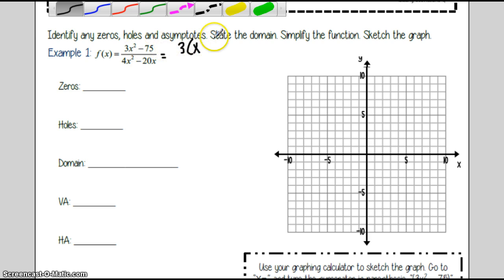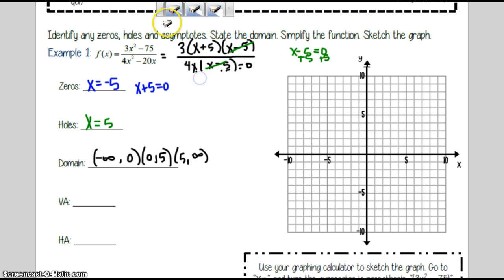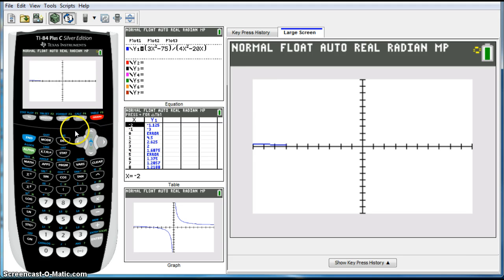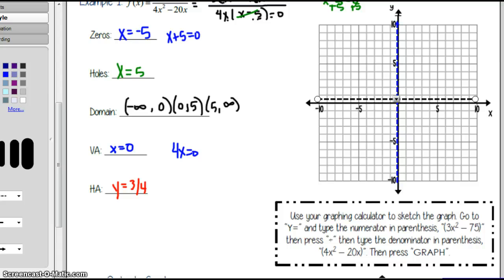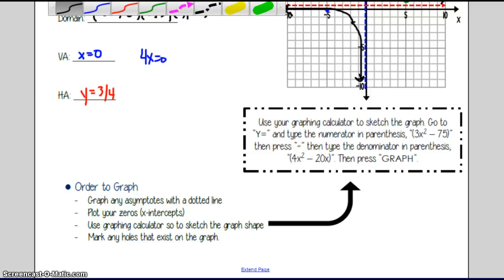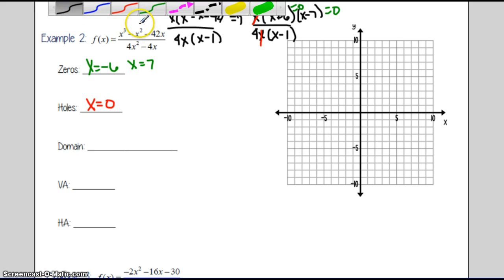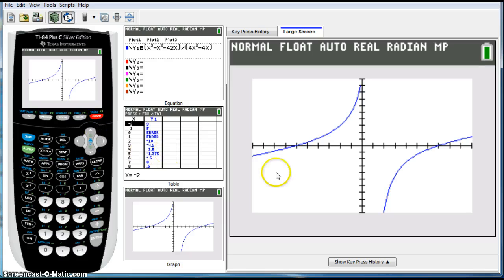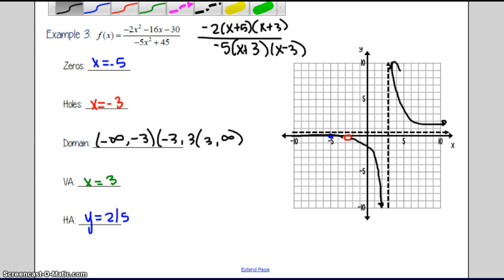8.4 Day 2 Video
8.4 Day 2 Video